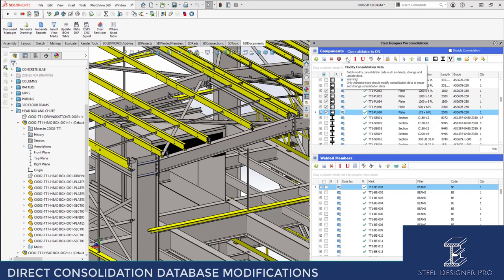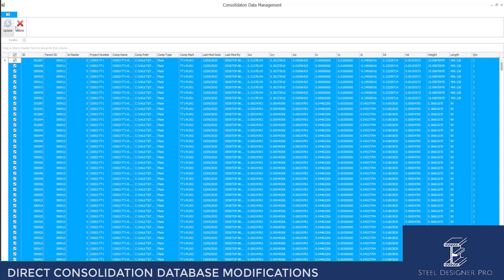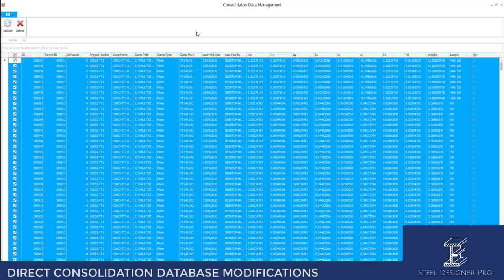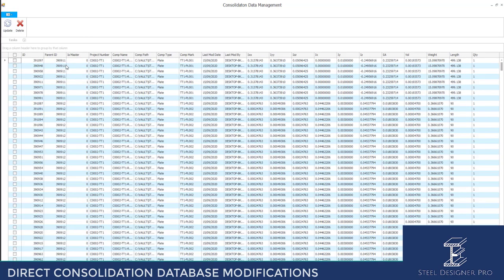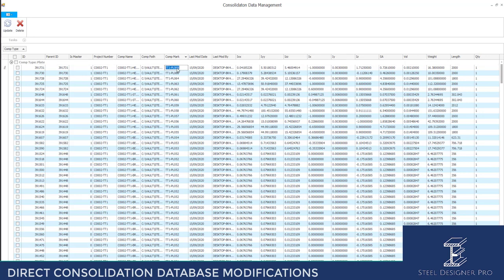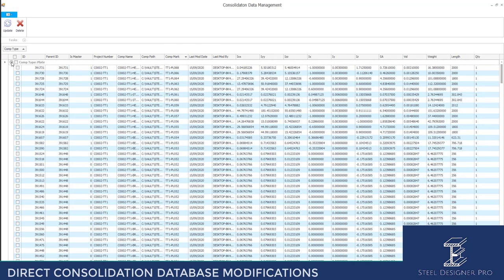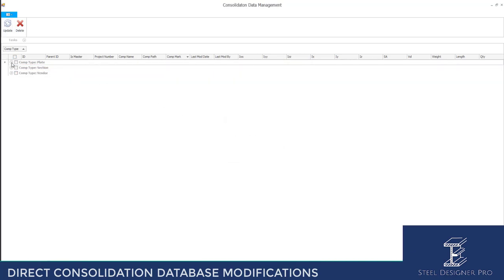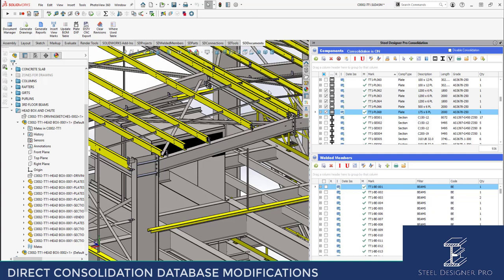Steel Designer Pro Consolidation Direct Consolidation Database Modifications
Directly change Steel Designer Pro consolidation data with this Administration Tool.